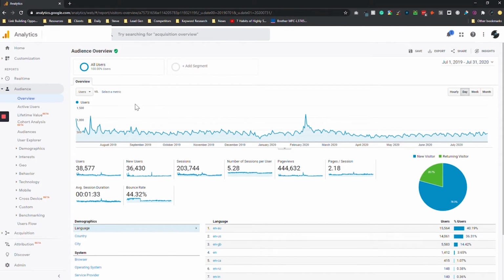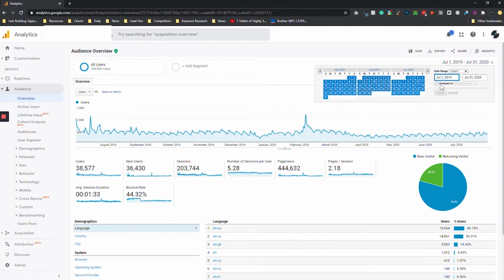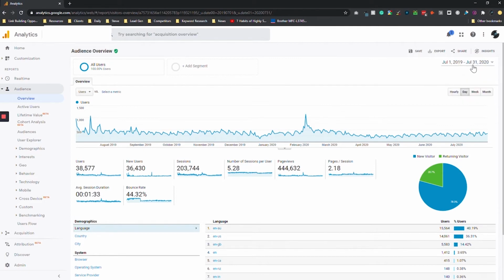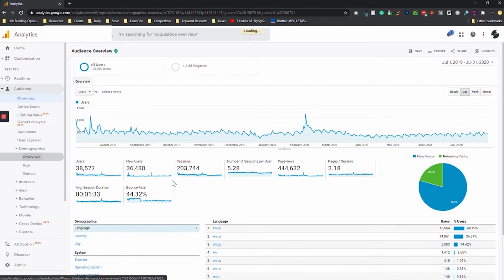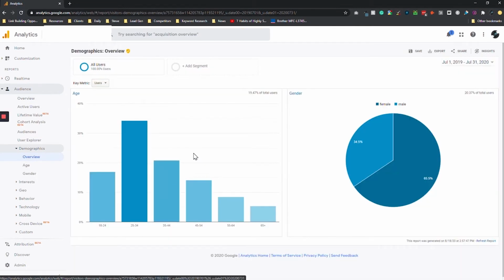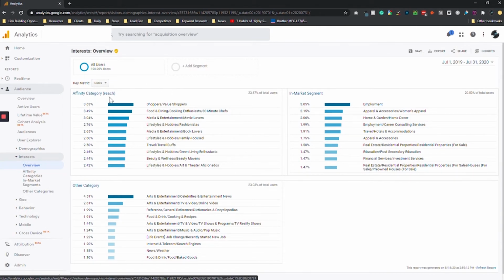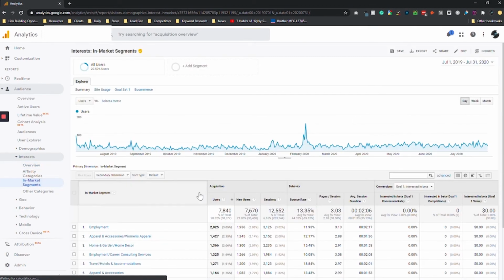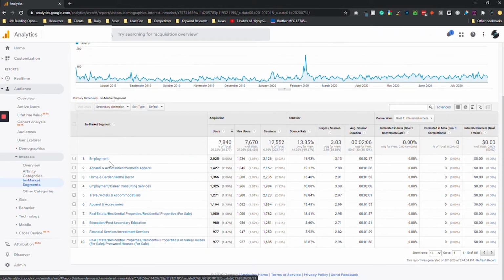Creating a Better Marketing Message with Data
Most marketing messages fall on deaf ears and it's not because your customers are ignorant or don't want to buy from you.

How many times have you had a conversation with someone, only to find the next week they have gone with your competitor instead.

Sound familiar?

How many times have you gone into a Facebook group, only to find a bunch of advertisements that just cry 'buy me'?

This is all because the marketing message is off. The groundwork hasn't been laid.

So here's how to do the groundwork.